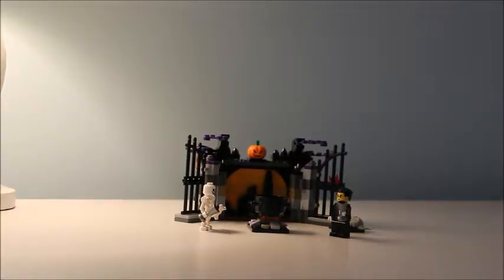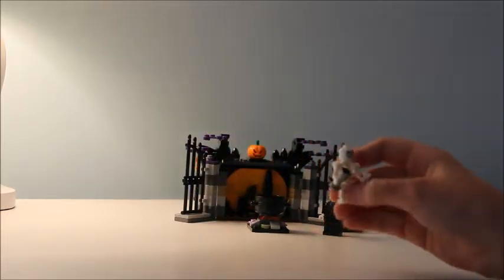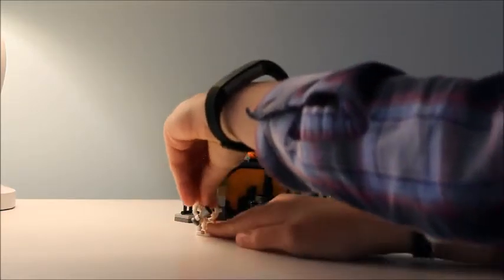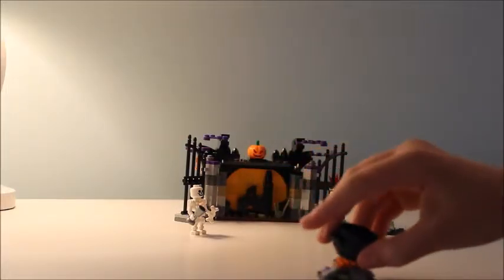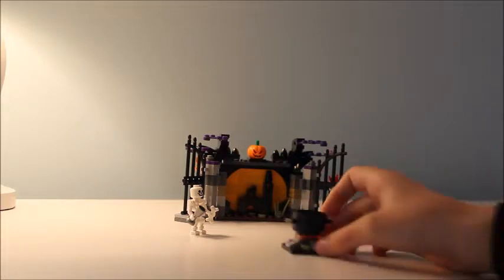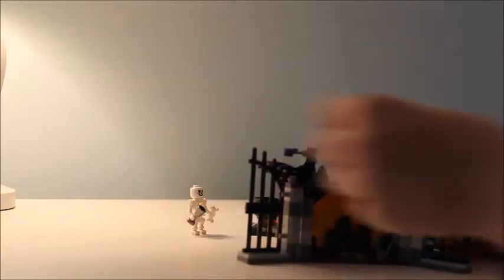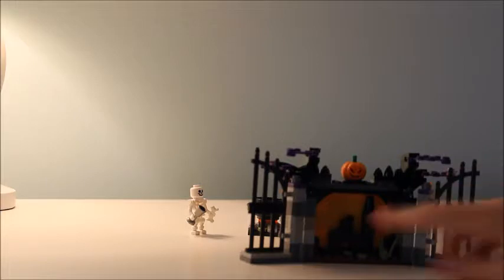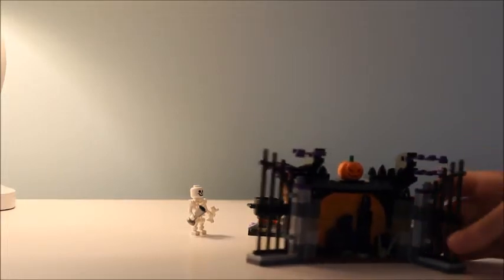Lego Halloween Haunt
Here is a review of the Lego Halloween Haunt, for 2017.